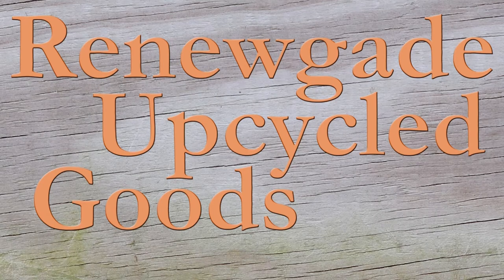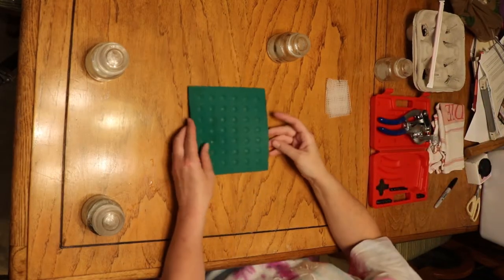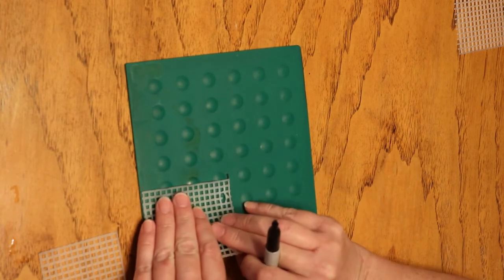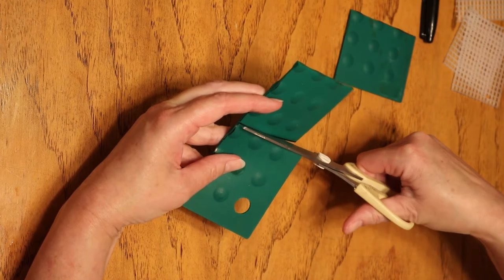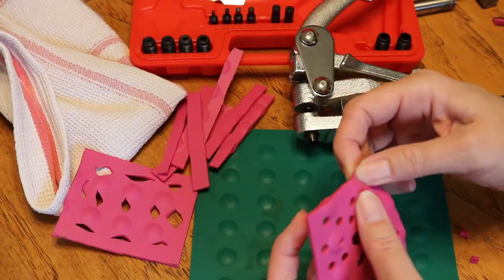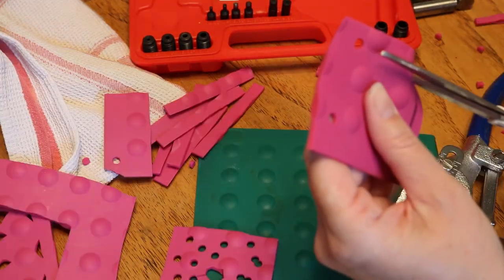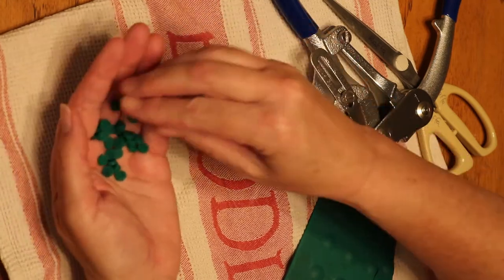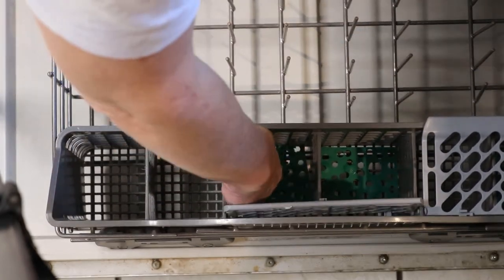DIY Repair Dishwasher Utensil Basket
A simple way to repair holes in the dishwasher basket to stop silverware and other utensils from falling through by using a piece of silicone from a hot pad.